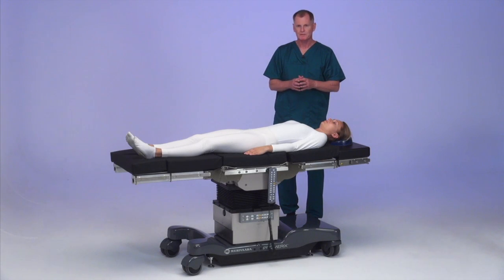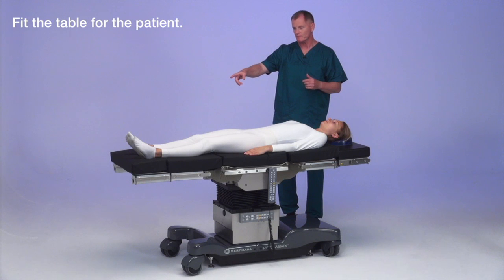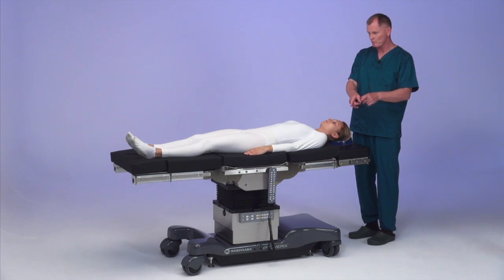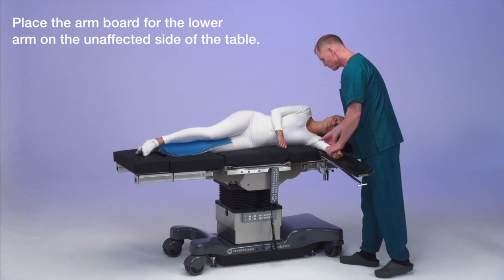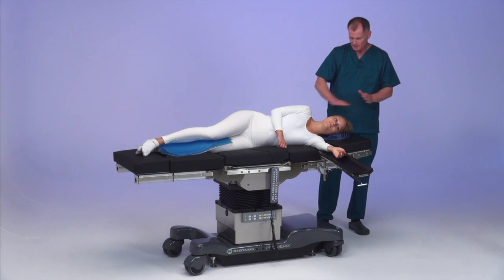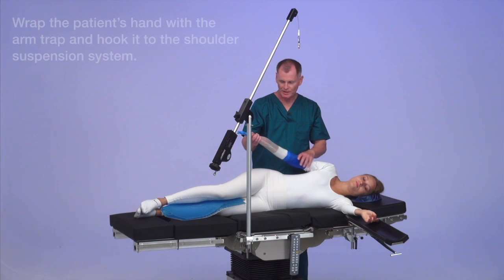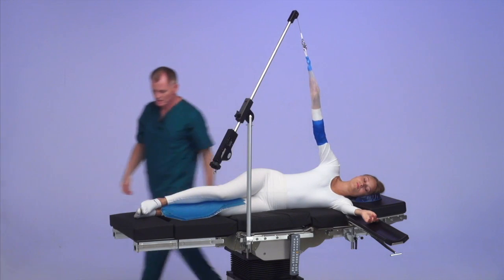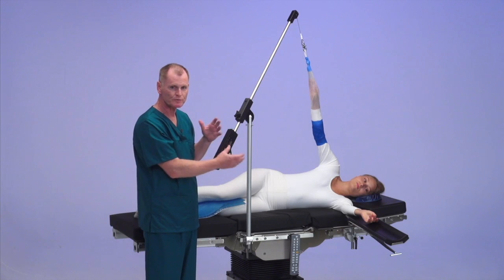Patient positioning 9 - Lateral decubitus position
Lateral position for shoulder procedures on the modular Merivaara Promerix operating table with the shoulder suspension system.